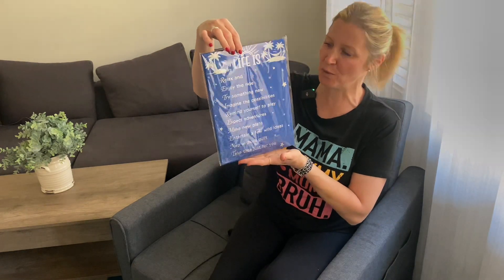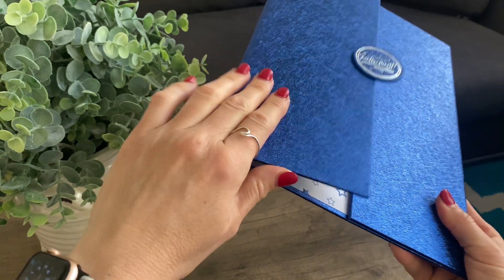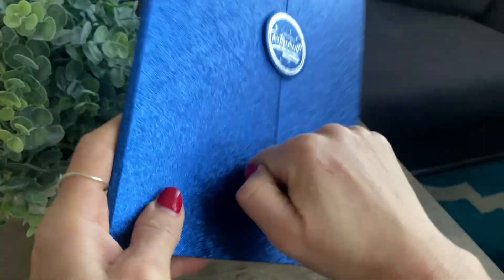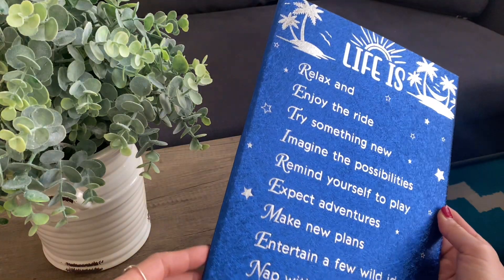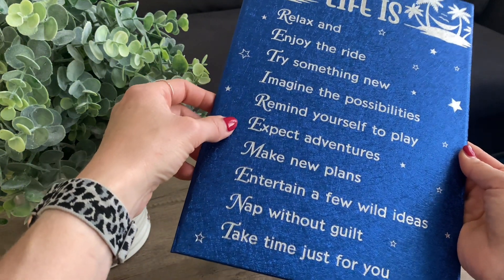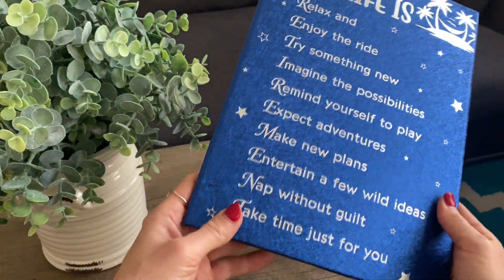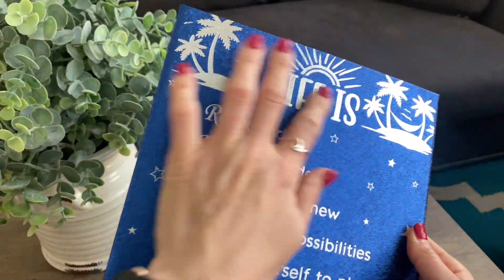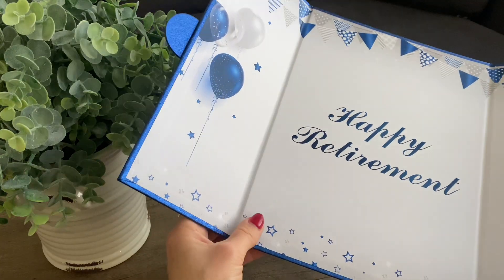Jumbo Retirement Guest Book Card | Review